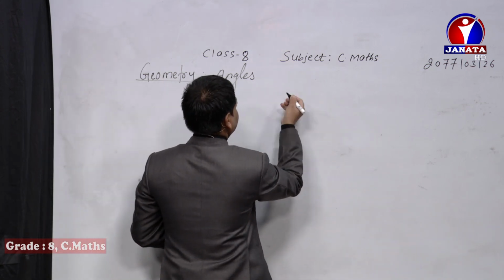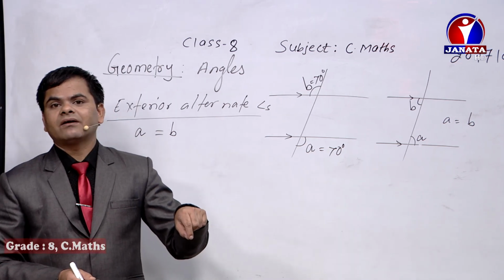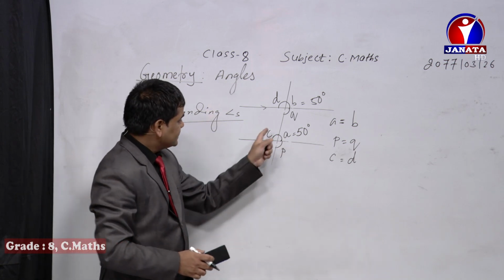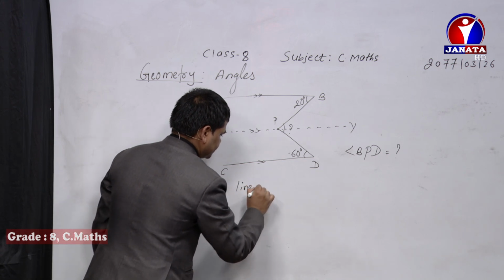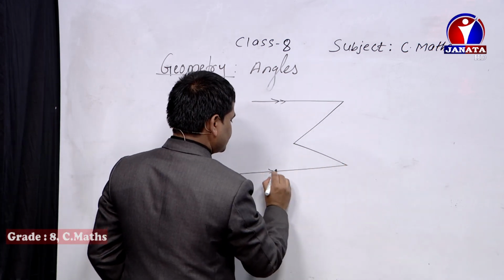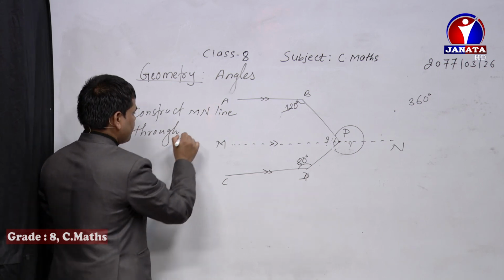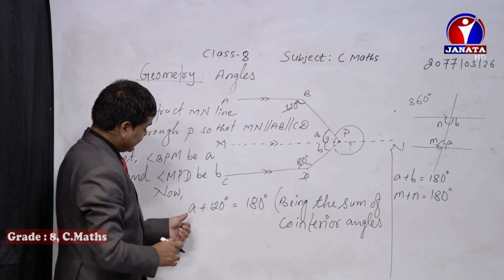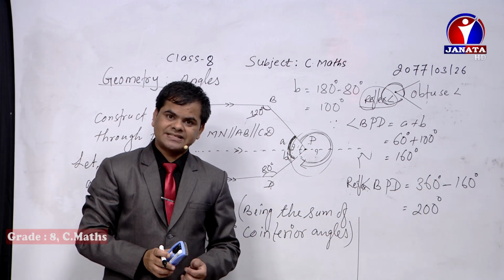Grade-8 Math Episode 23 | Pabson Distance Education